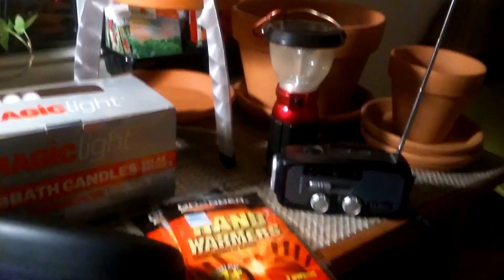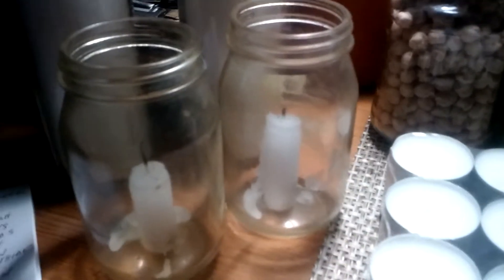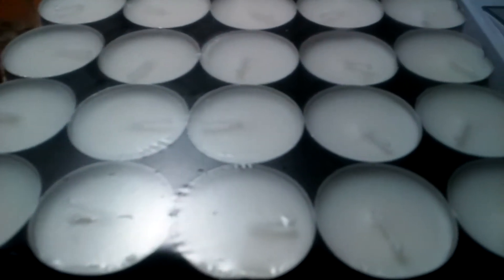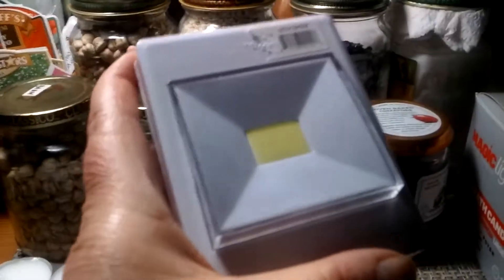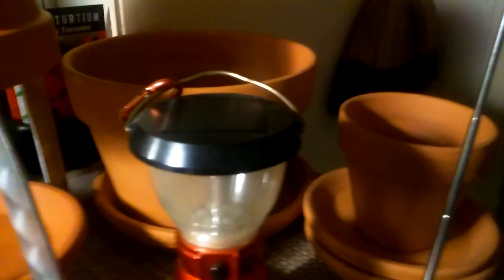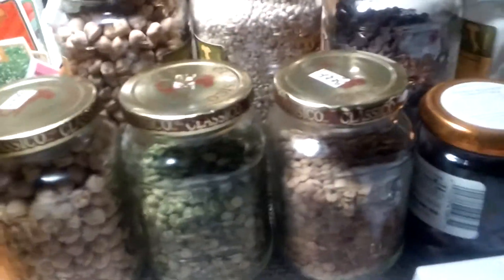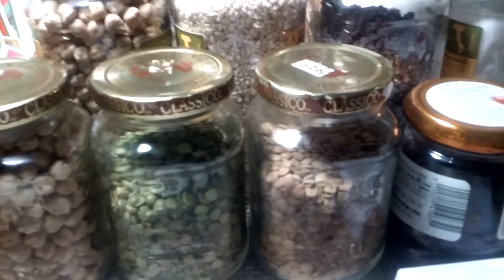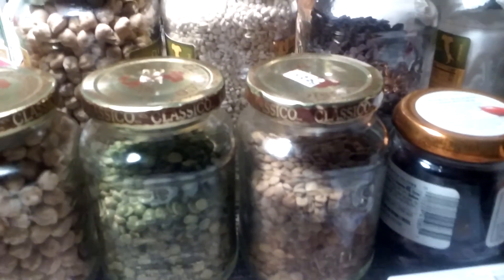Be Prepared for Emergencies & Storms. Part 1 of 3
Here are some tips to help during emergencies.